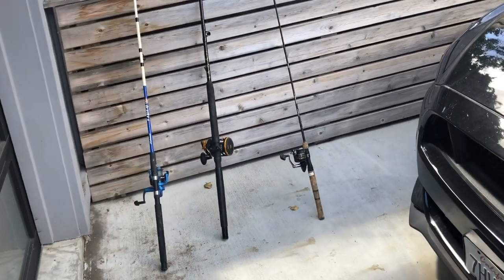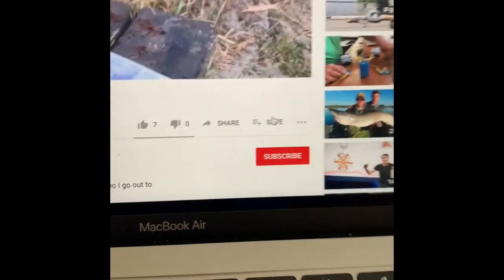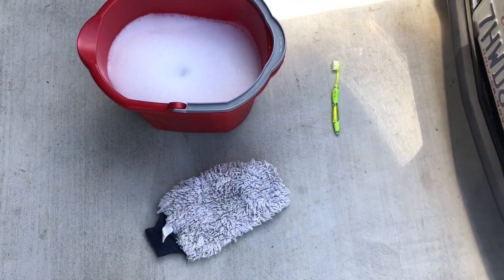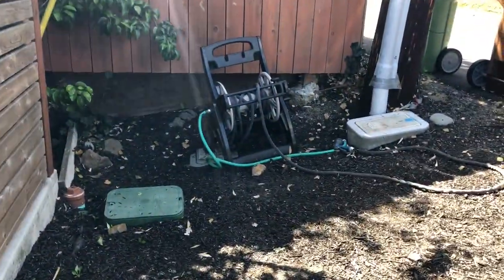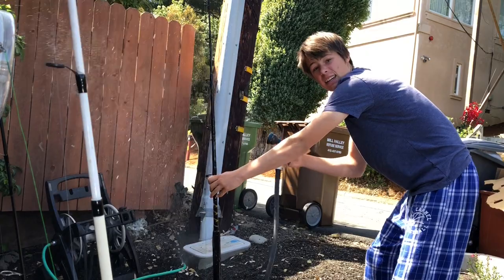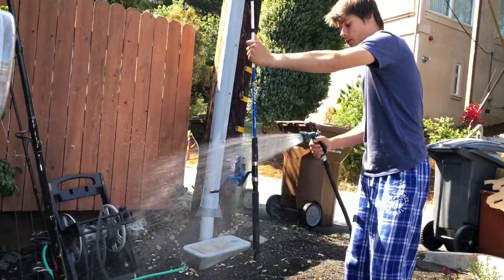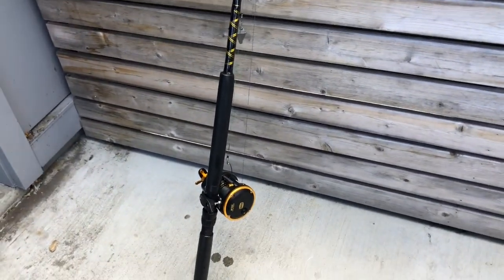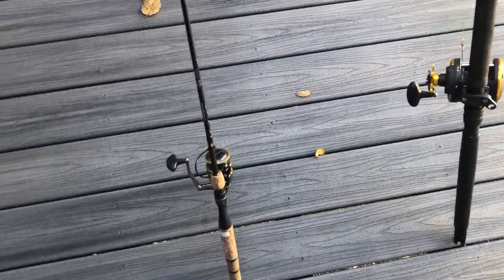The BEST Way To Clean Your Fishing Rods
In today's video I do an informative video covering the best way to clean your rod and reel. By using this method you help increase the usage time of your combo.

My Everyday Carry:

My Light Rod
My Light Reel
My Heavy Rod
My Heavy Reel
My Heavy Baitcaster Combo
My Cast Net
My Shiny Camera
My Shiny Lens
My Shiny Tripod
My Shiny Action Cam